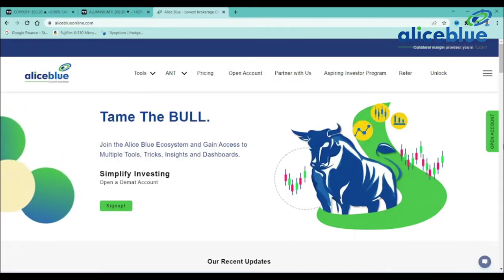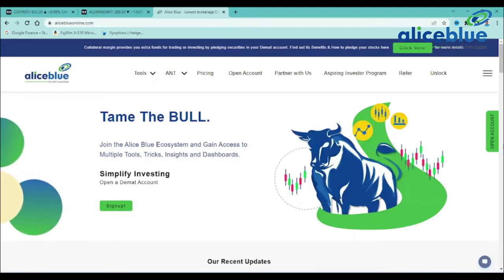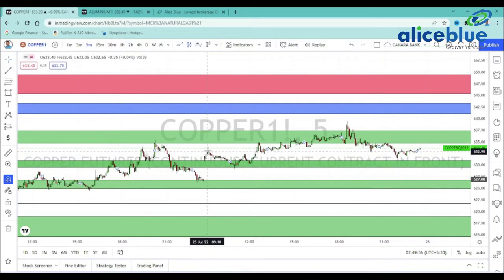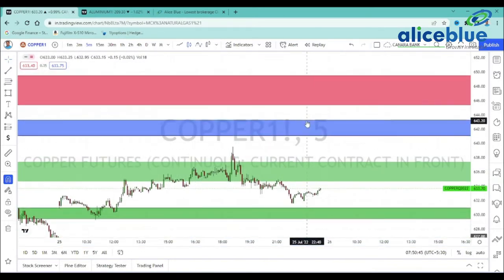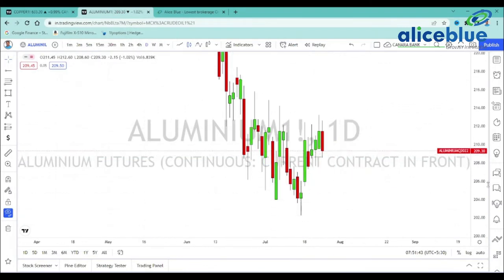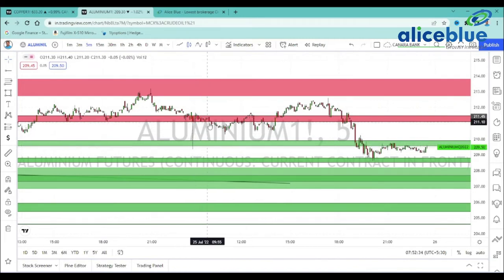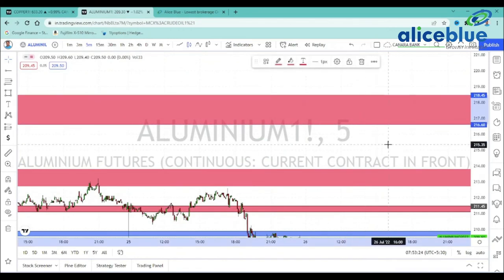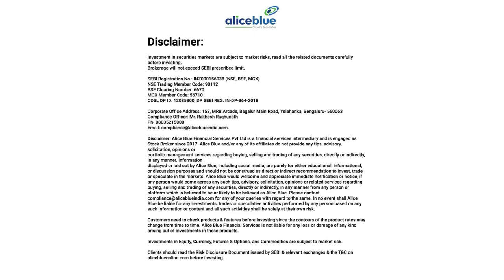Copper and Aluminium Levels in Tamil | 26th July 2022 | Alice Blue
✅About Anish Kumar
Mr.Anish Kumar is a Technical Analyst at Alice Blue, Having Experience of 2+ years in the Equity and Commodity Market.
His core skills are observing and interpreting security's price action to make predictions about its future direction and opportunities.
He applies price data to statistical formulas to determine probable outcomes.

🔔 Start Now!